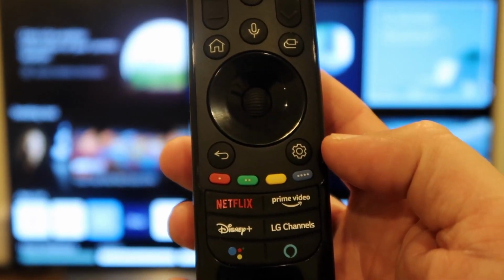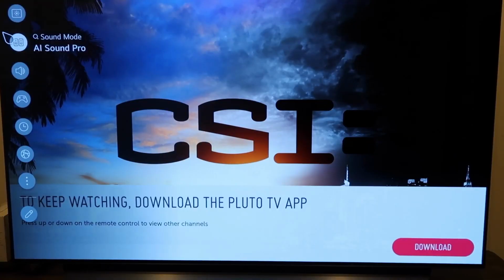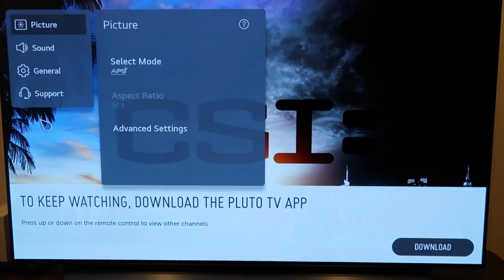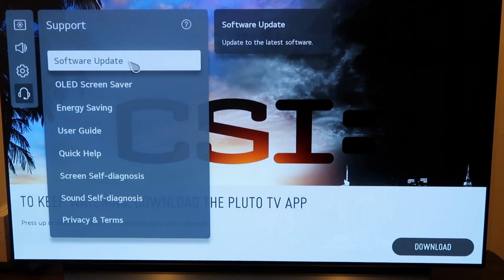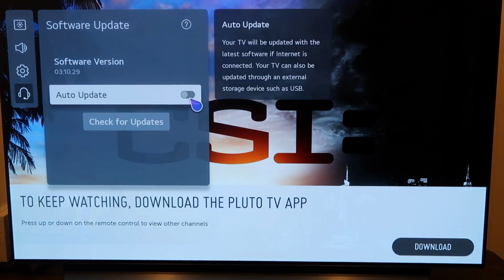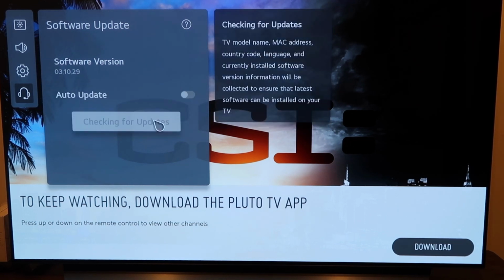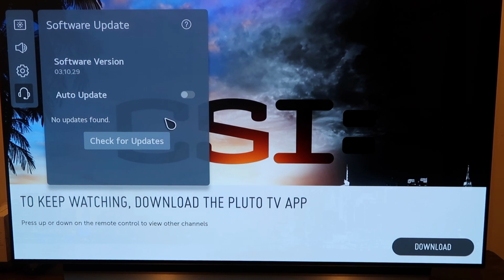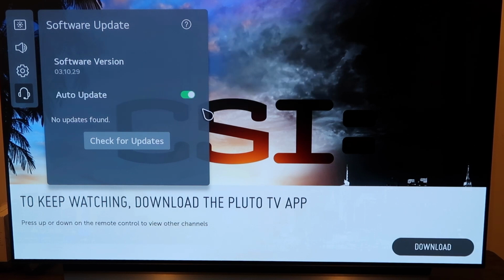How To Update a LG C3 OLED TV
Here are the step by step instructions of how to update a C3 OLED TV.

Get this TV here:
(Amazon USA Link)
(Amazon International Link)